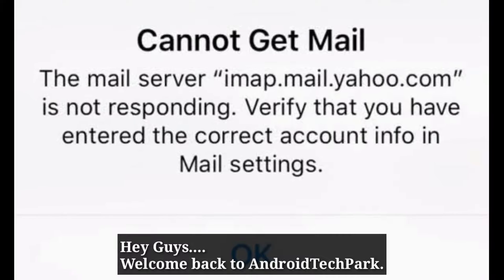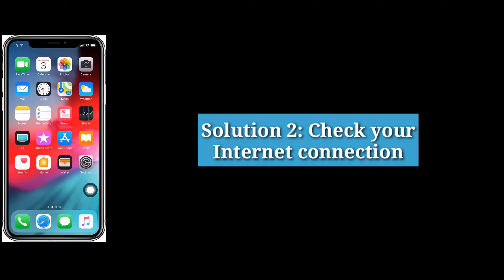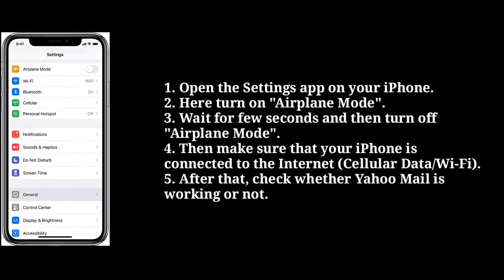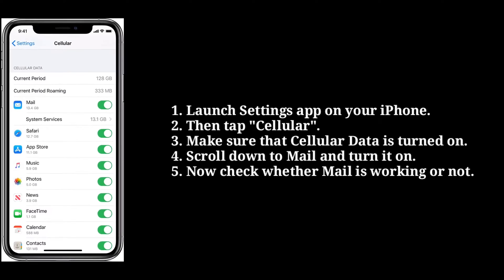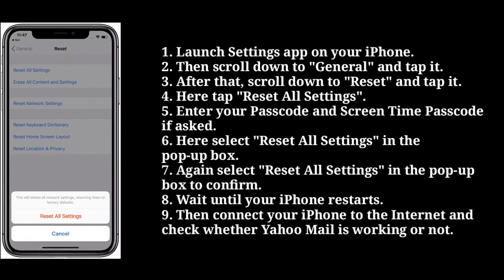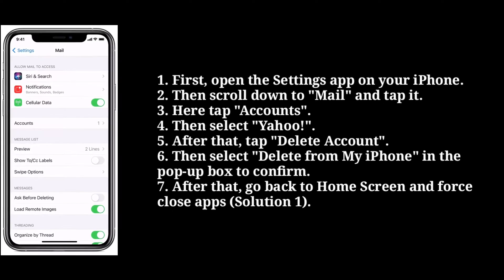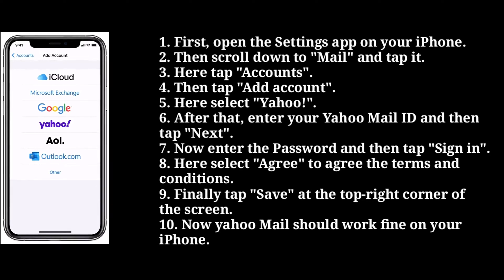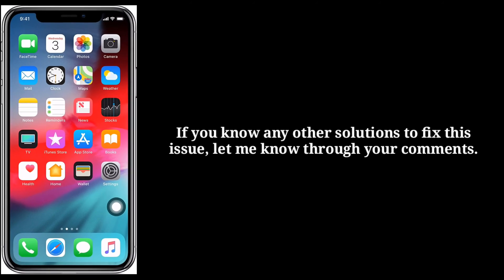Yahoo Mail Not Working On iPhone/iPad iOS 17 - Fixed 2023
Yahoo Mail Not Working On iPhone 2021, Yahoo Mail Not Working On iPhone ios 14, Yahoo Mail Not Working On iPad, Problems with Yahoo Mail today iphone 2021, iPhone Yahoo Mail not updating automatically 2021.